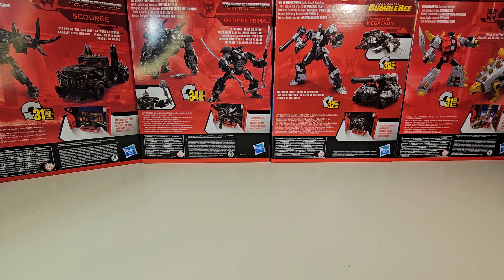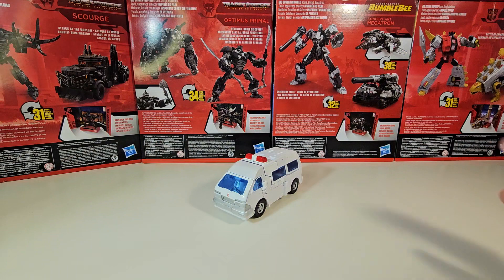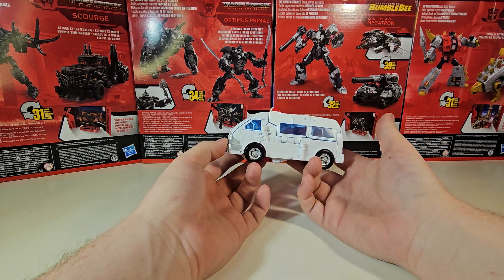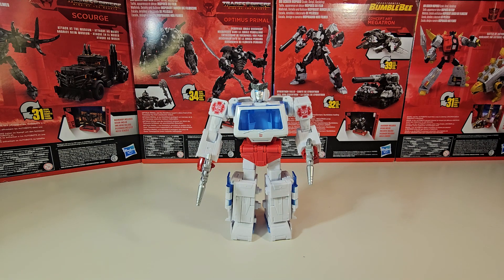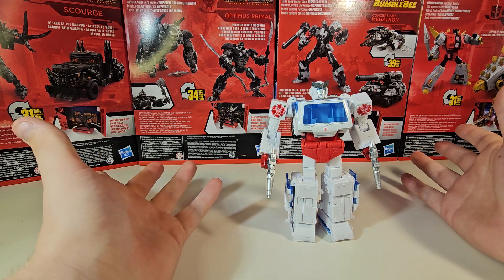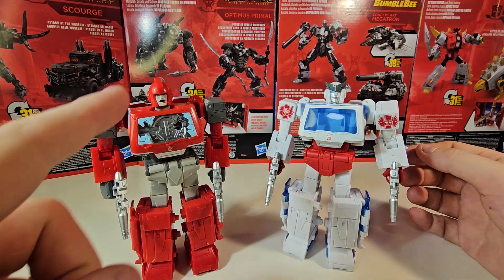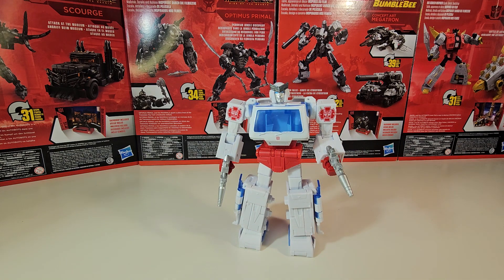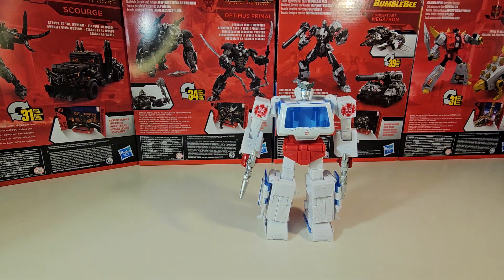Transformers Studio Series 86 Voyager Ratchet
Checkout Planet Toys Here.

Checkout My Other Reviews Here.